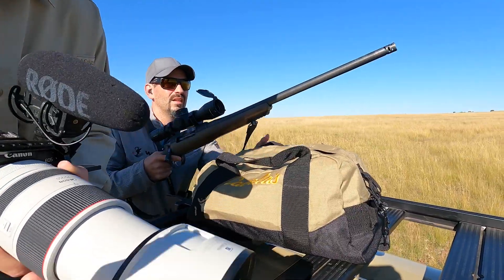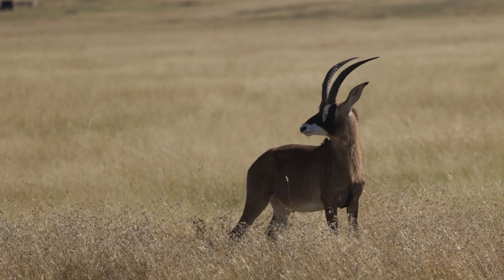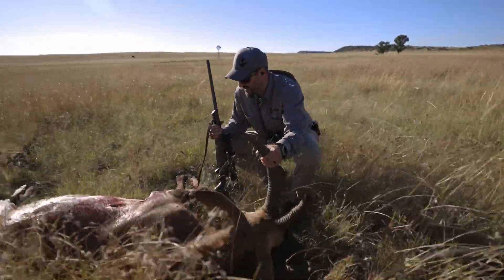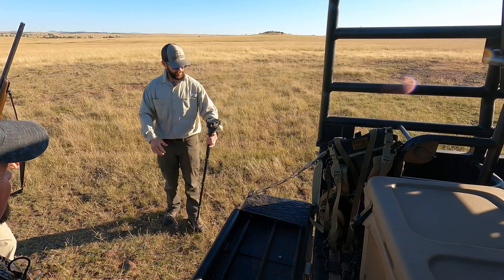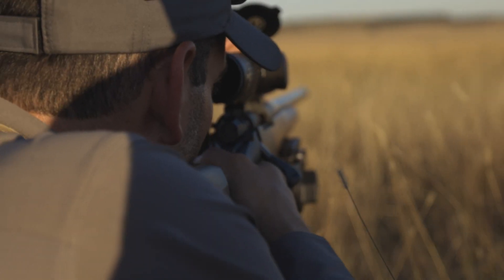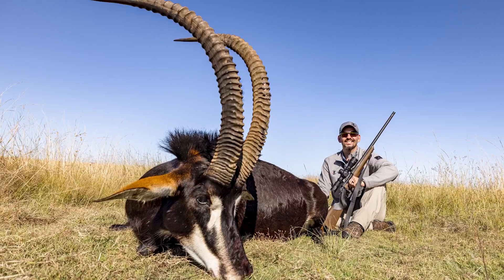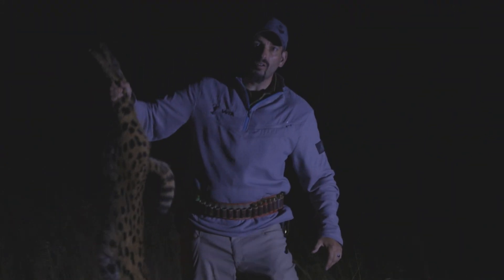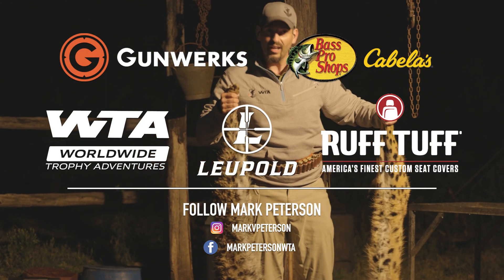My First Ostrich, South Africa Plains Game 2 of 2 | Mark Peterson Hunting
Mark Peterson is still in South Africa and continues his hunt for a few more plains game species. At the end of it all, he finds himself behind a huge roan, his first ostrich, and a night hunt puts the cherry on top with 2 serval cats. This one is packed with fast action and some up close looks at some of South Africa's most beautiful species.

If you want to book any of the hunts you see on my journeys go

00:00 Intro